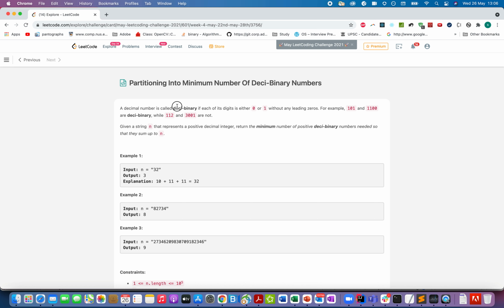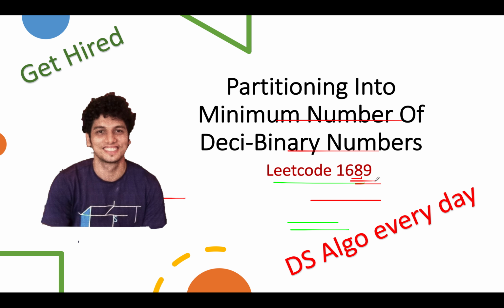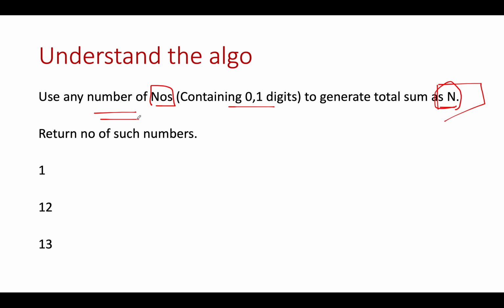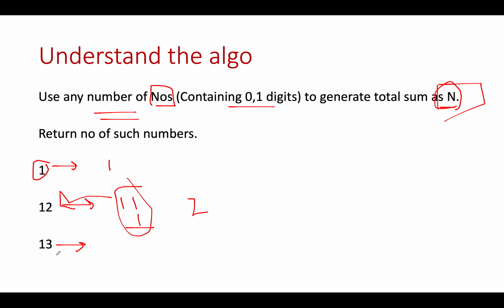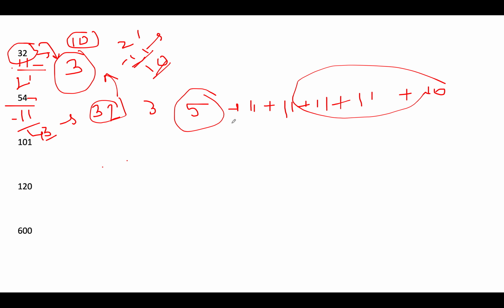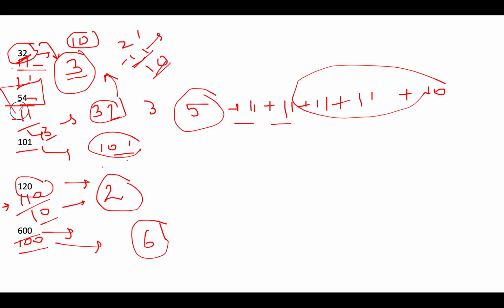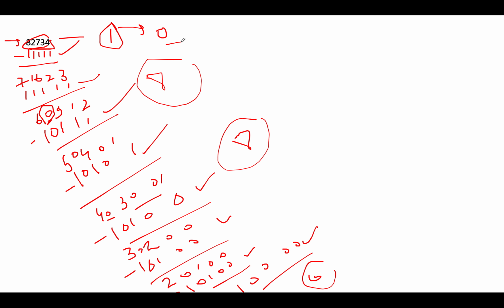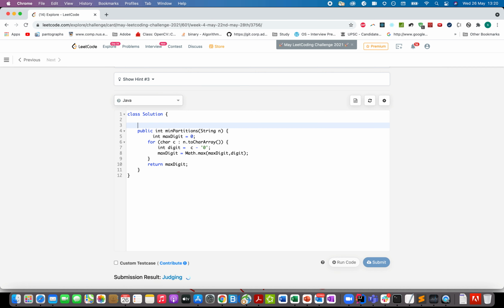Partitioning Into Minimum Number Of Deci-Binary Numbers | Leetcode 1698 | Live coding session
Here is the solution to "Partitioning Into Minimum Number Of Deci-Binary Numbers" leetcode question. Hope you have a great time going through it.

Chapters
1) 0:00 Explaining the problem out loud
2) 1:10 Algo walkthrough
3) 1:50 Test case walkthrough
4) 9:00 Coding it up